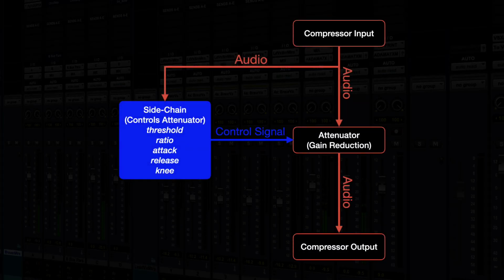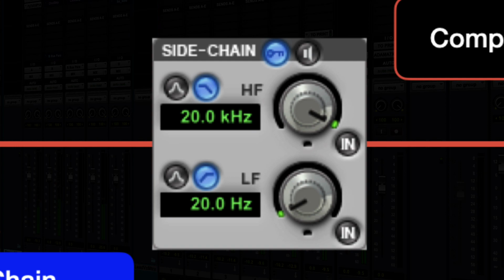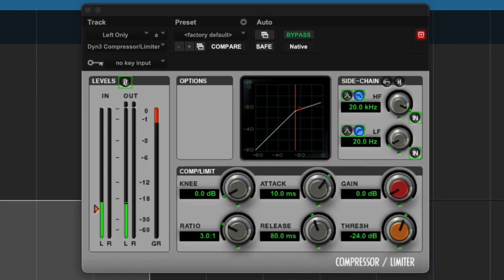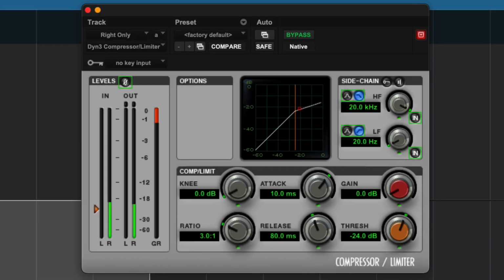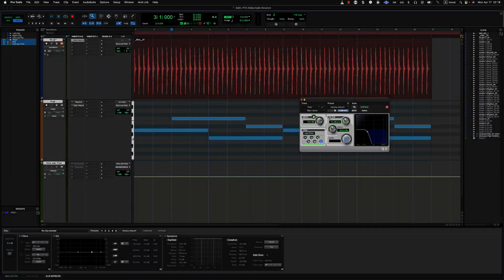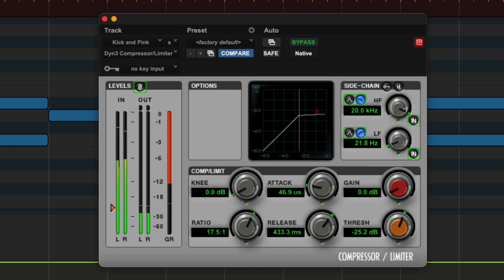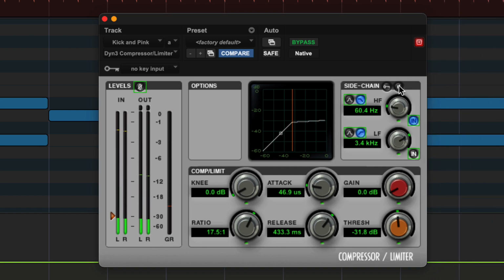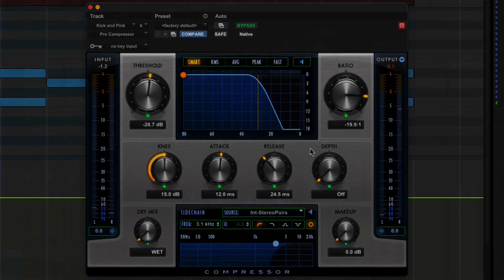Ep #114 | So - you think you know about SIDECHAINs?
This week's episode continues on from last week's discussion about Attack and Release times. This time, Andy takes you on trip around the sidechain.
Levelling up time. !